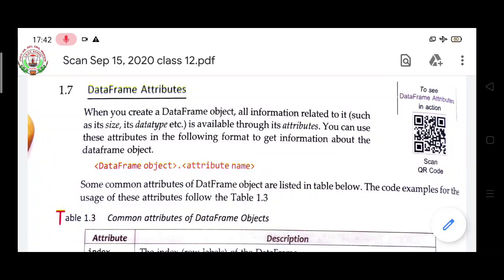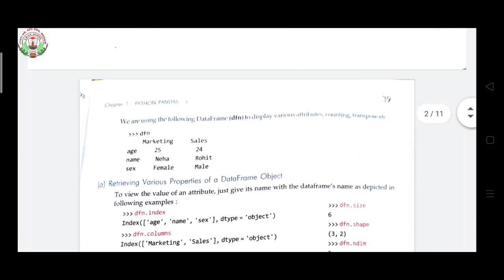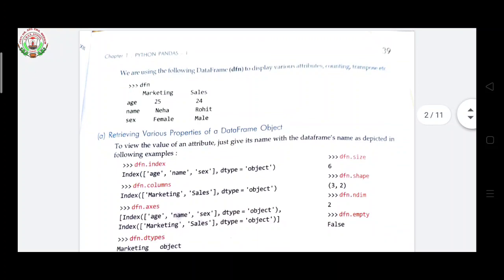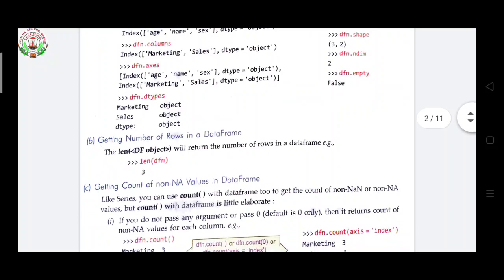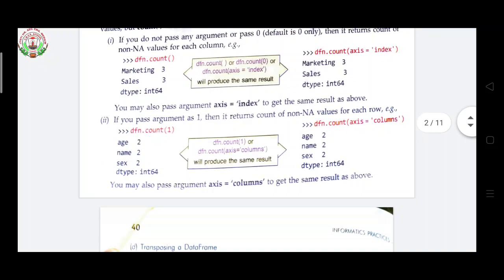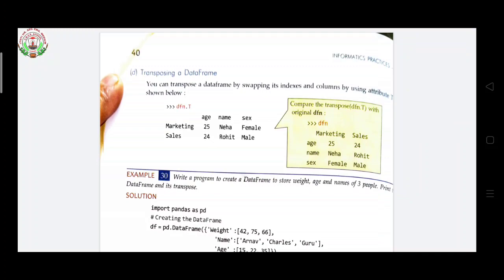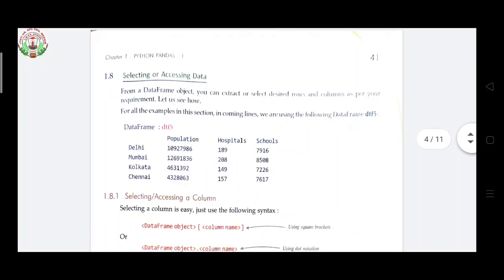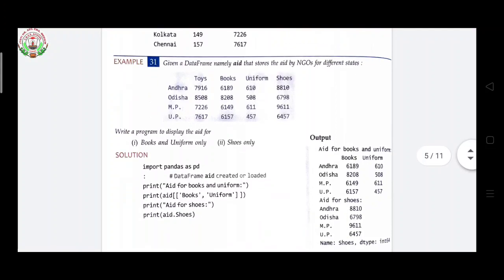Class12 IP Sept 21